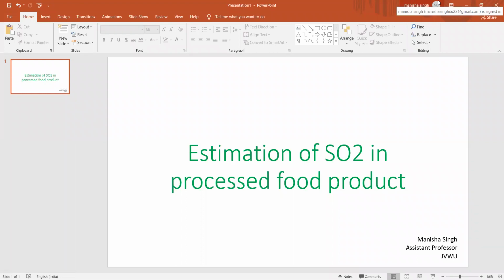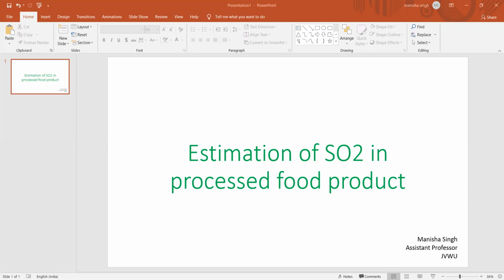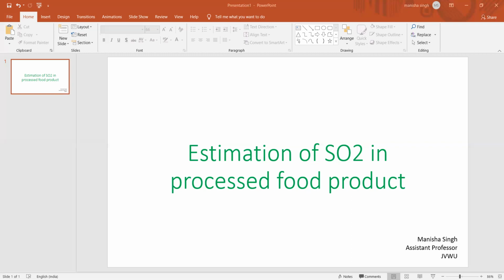Estimation of So2 in processed fruit products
Jayoti Vidyapeeth Women's University-Estimation of So2 in processed fruit products
Assistant Professor
Course Name: Fruits and vegetables processing Lab;
Session Name: Estimation of So2 in processed fruit products
 Class Name: B.Sc. F&D IV Sem , B.Tech-M.Tech FBT IV Sem.